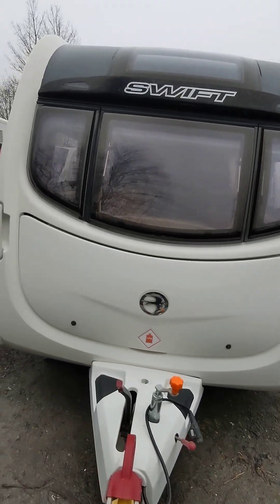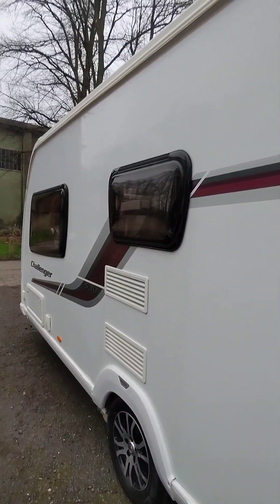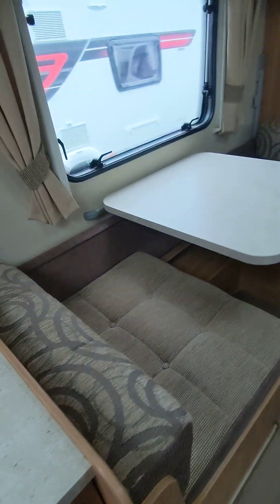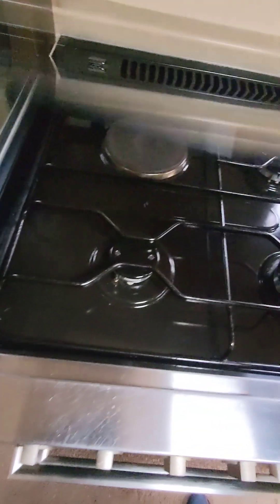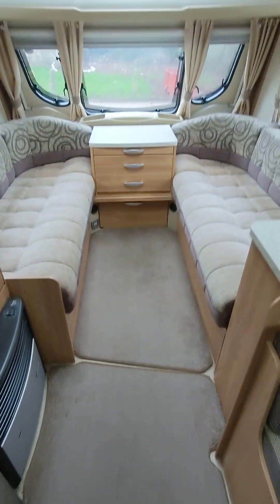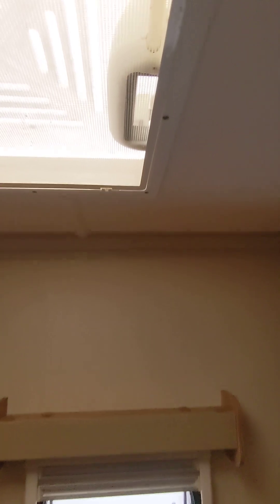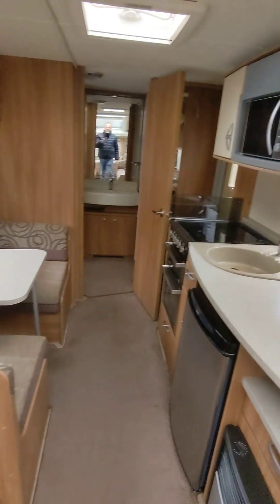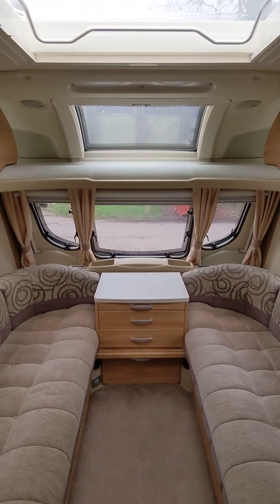2011 Swift Challenger 530 sr with mover and history. £9495